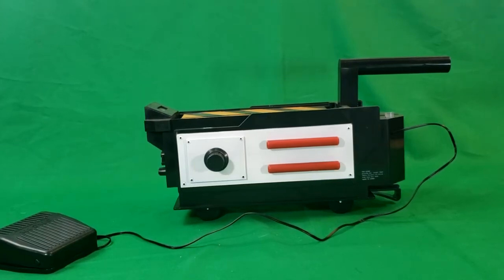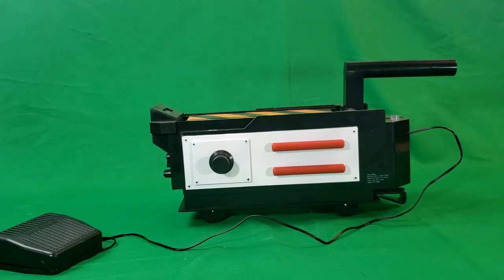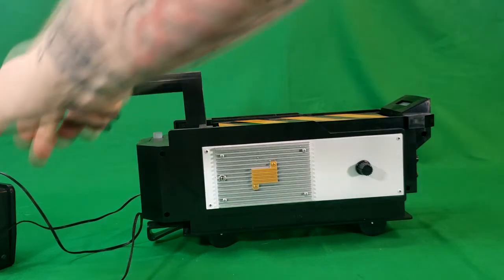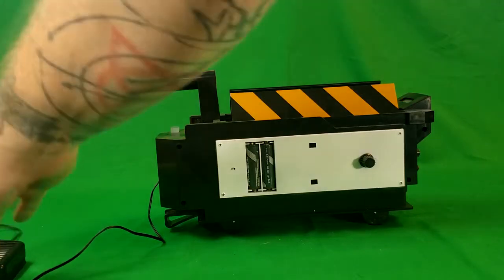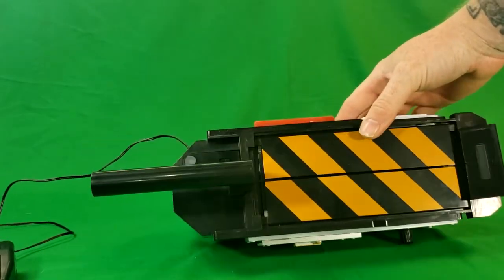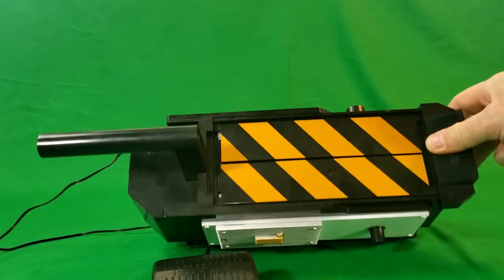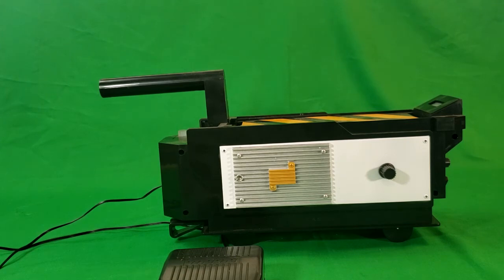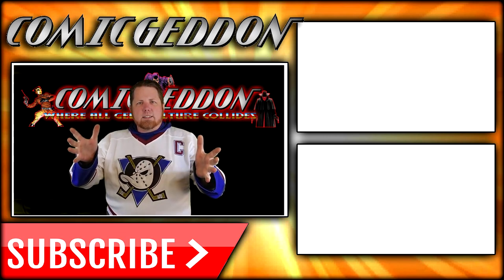Ghostbusters Ghost Trap Door Fix and Battery Replacement